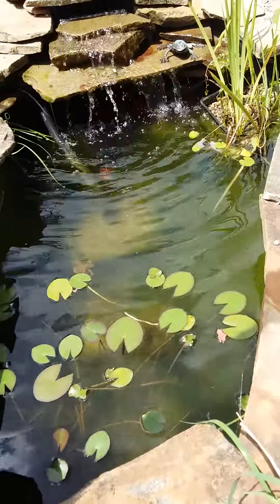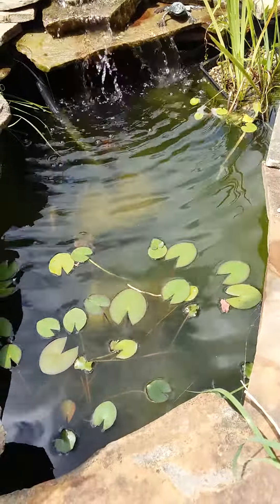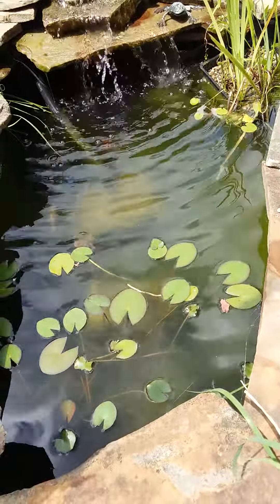Using a flocculant clarifier for green water *part 1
Follow ALL directions. Make sure you know the number of gallons in your pond (length x width x average depth x7.5) DO NOT TURN OFF THE PUMP. Keep oxygen in the pond by agitating the water (so you don't kill your fish) I have noticed it works best in warm sunny weather. Happy ponding!!